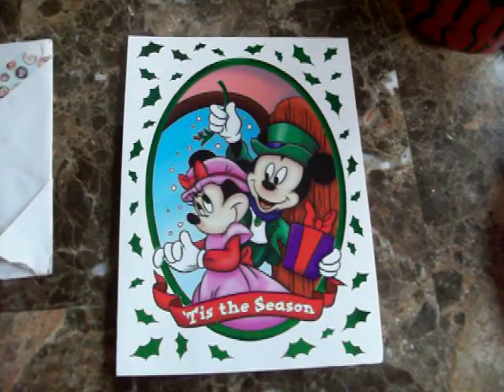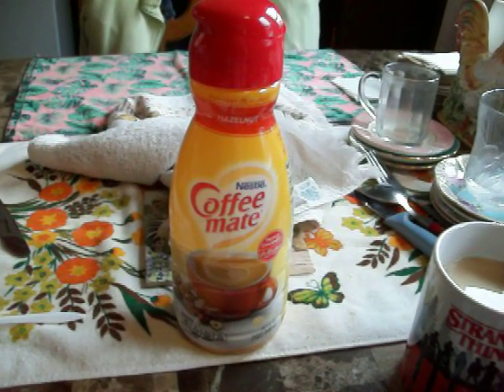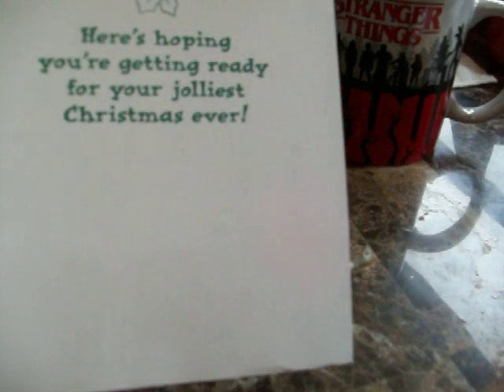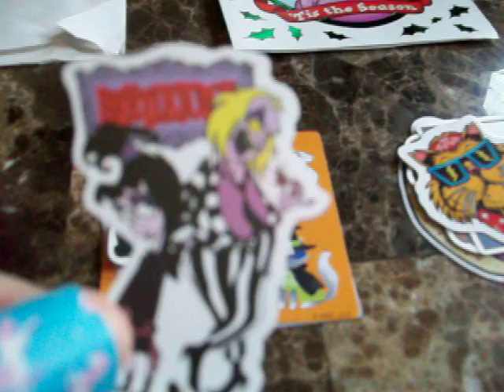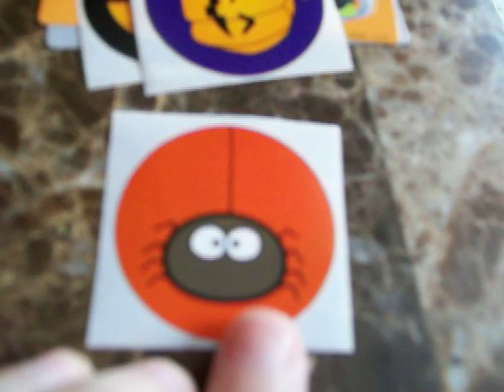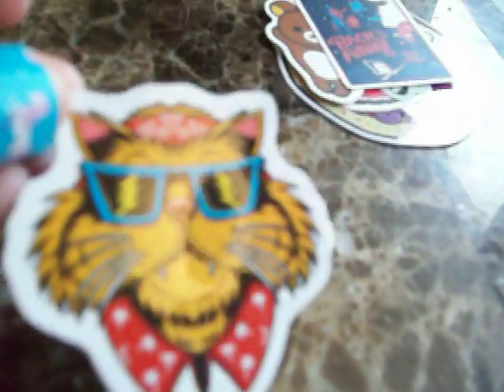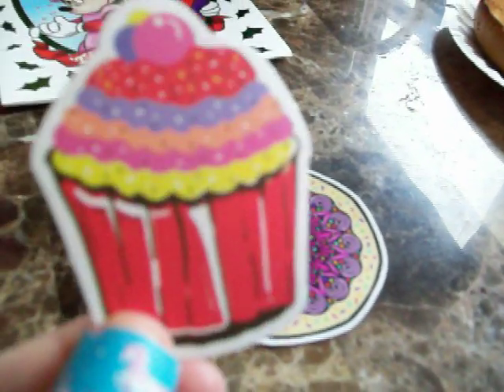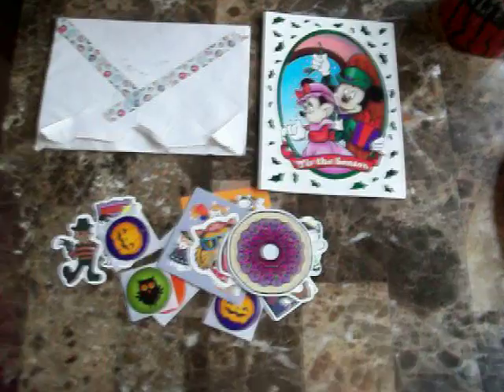Christmas Card & Stickers From Jennifer!